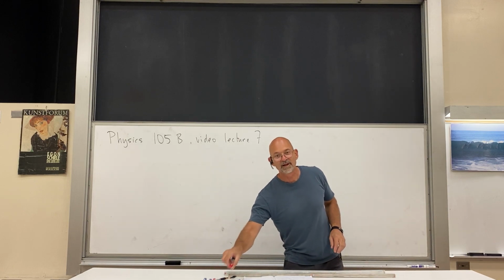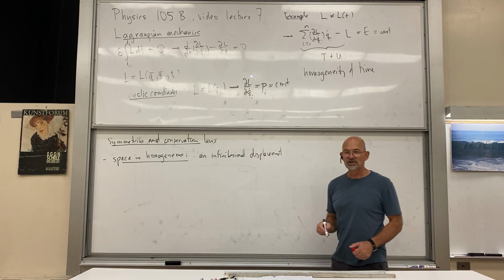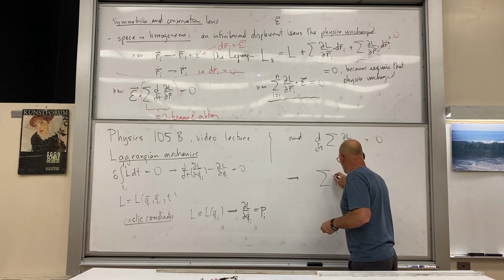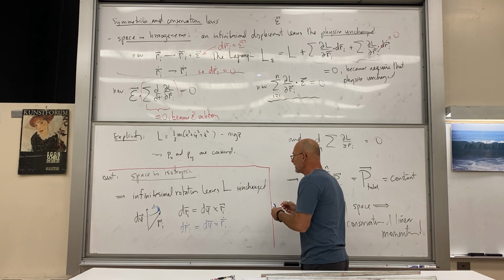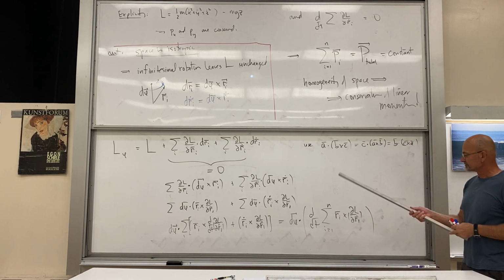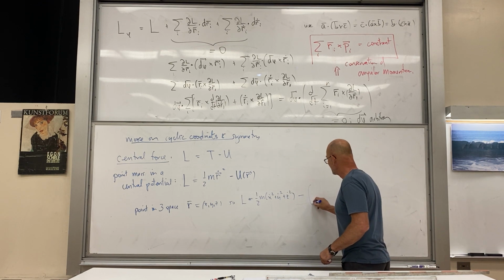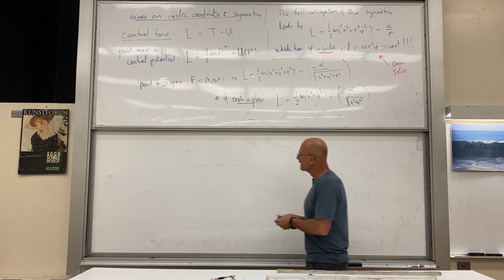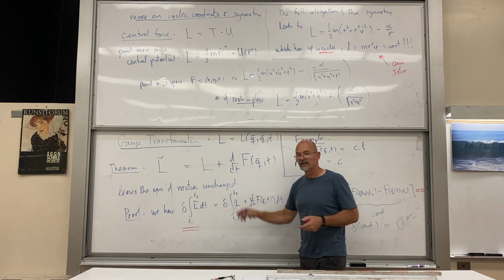physics 105B fall 2020 video lecture 7